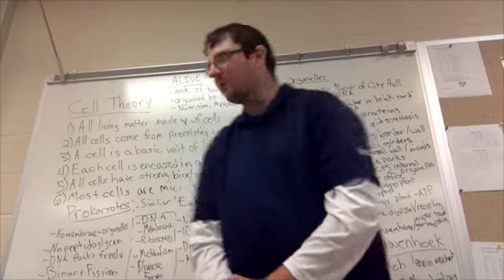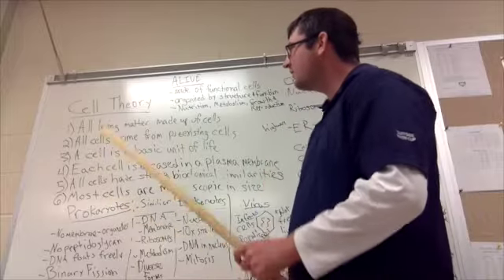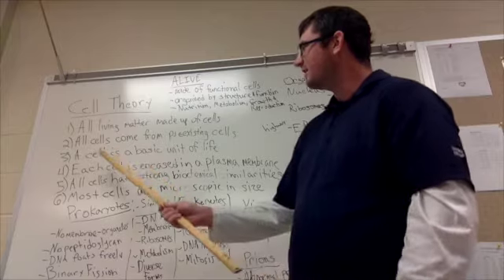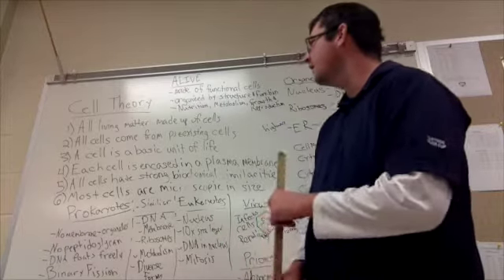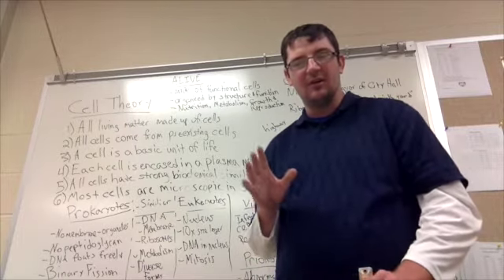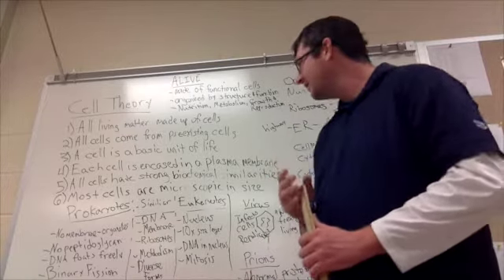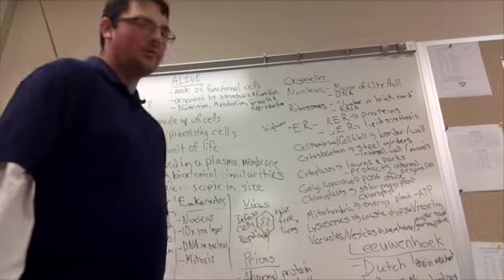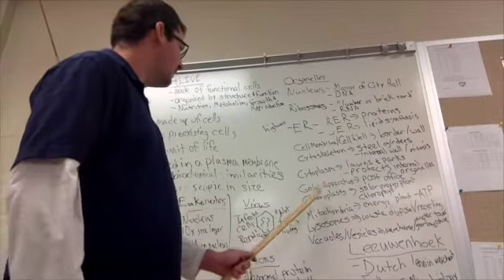Cumulative Video Project, Cell Biology, JP Davis, WMU, 2014-10-03 23:05:39